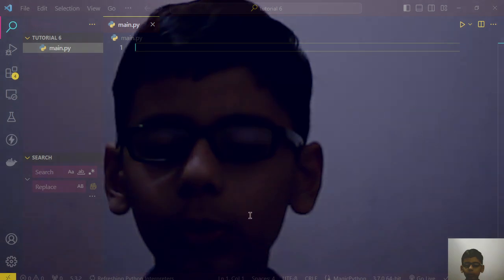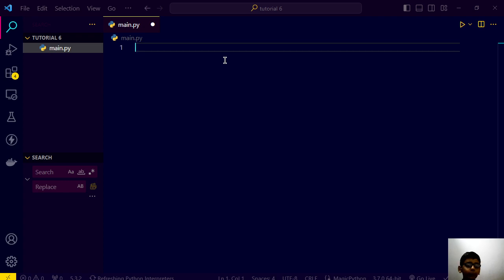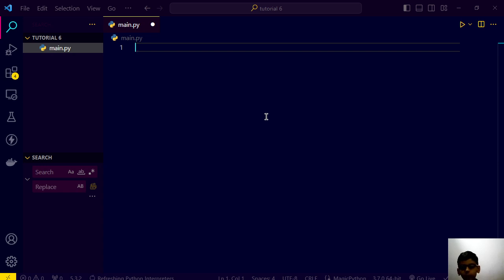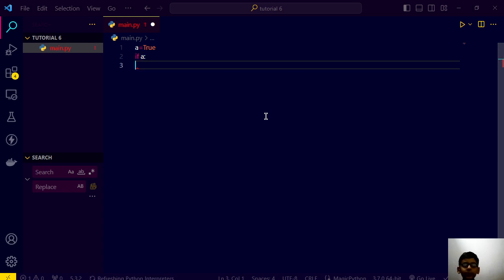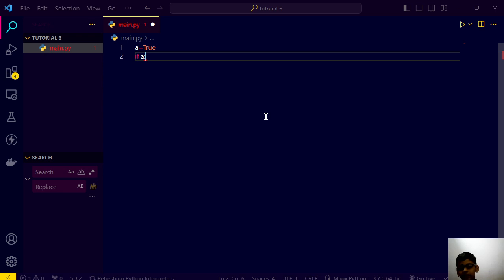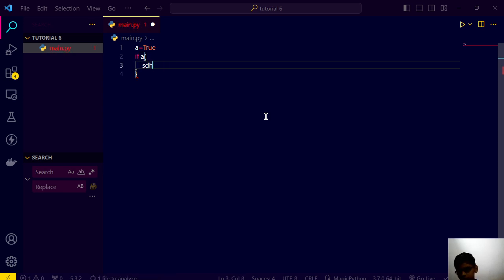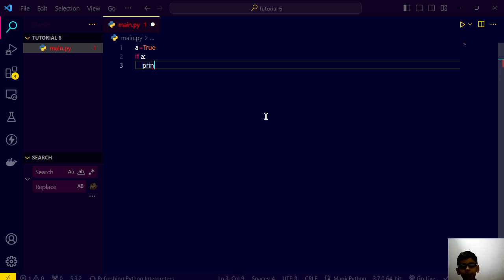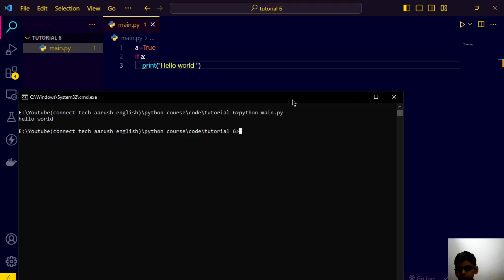Python course part 6